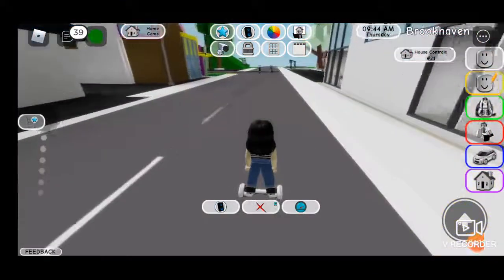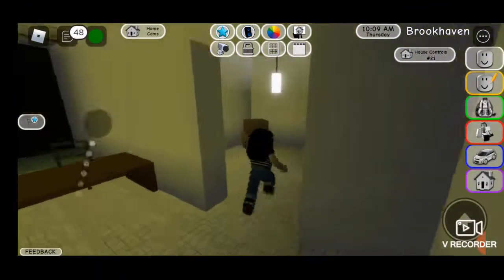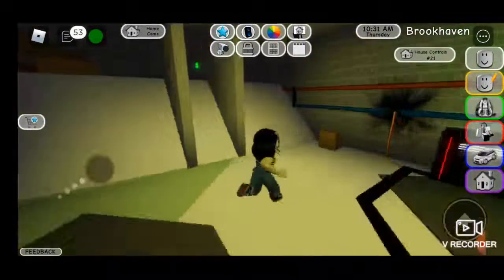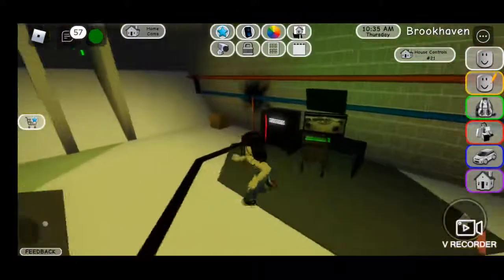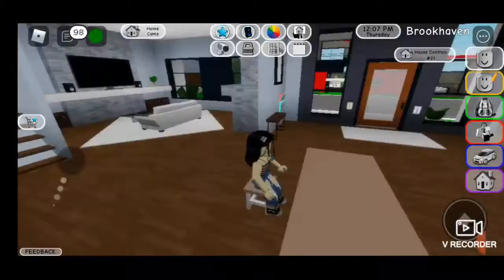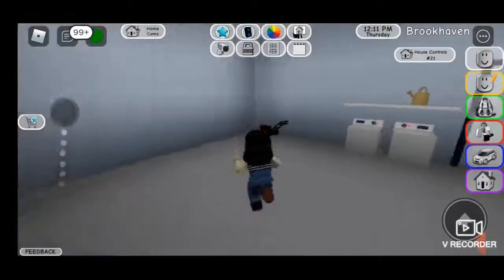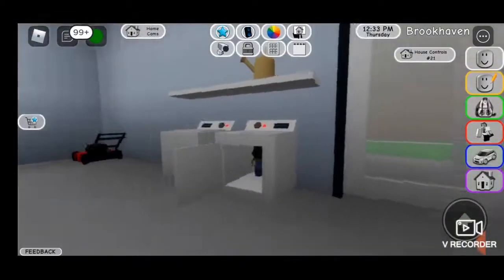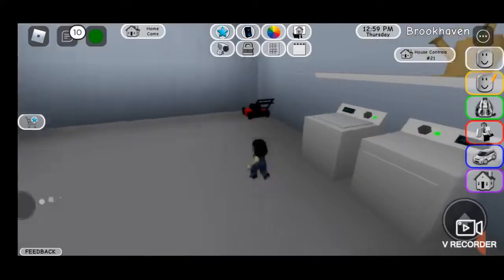Roblox Brookhaven secrets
I'M BACK UPLOADED